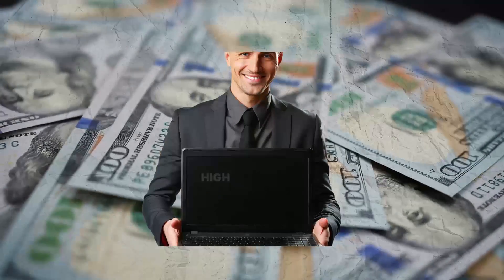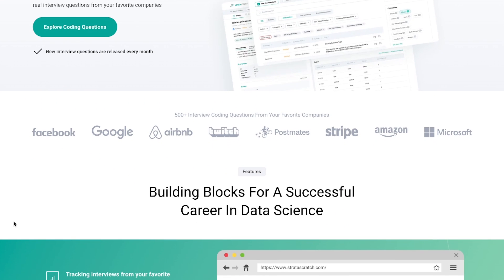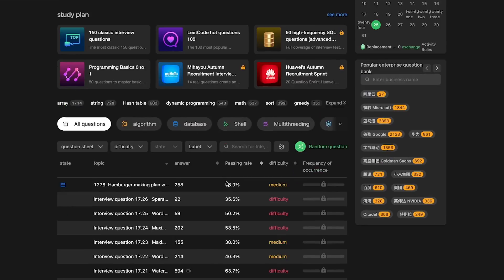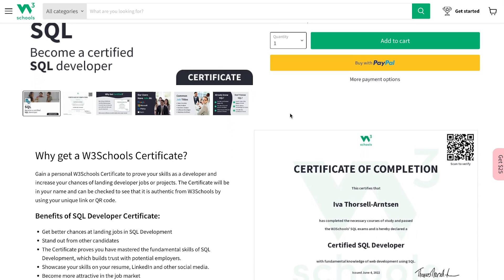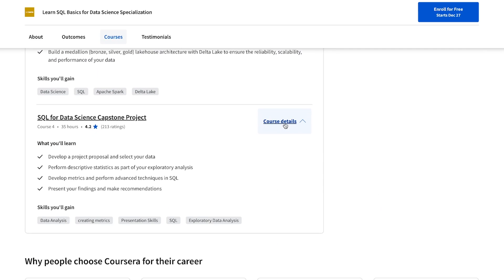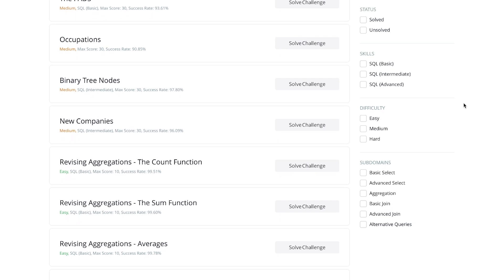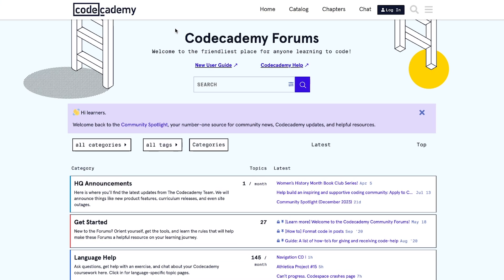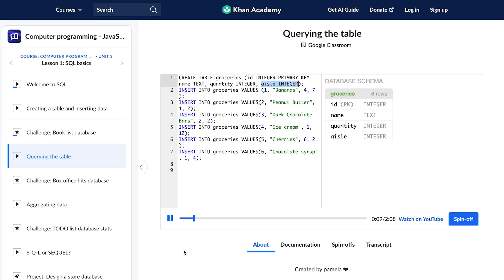Top 10 FREE Platforms To Learn SQL (2025)